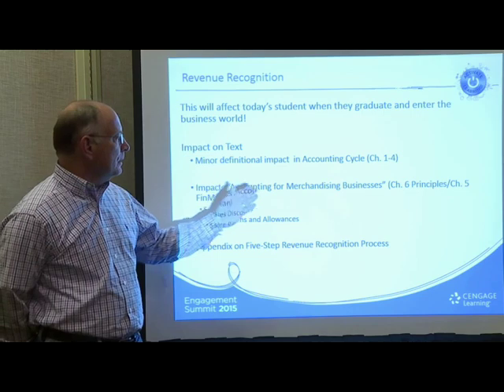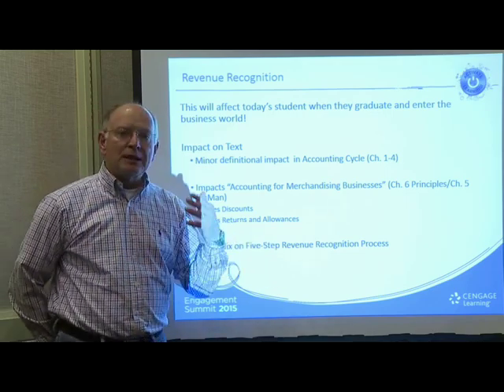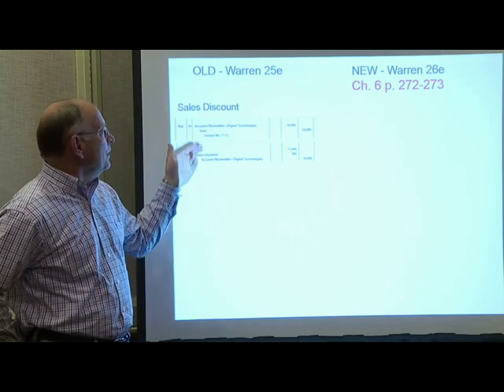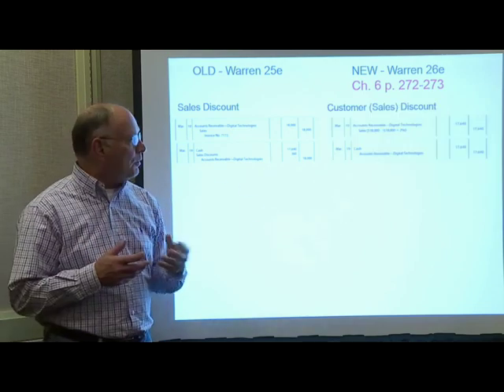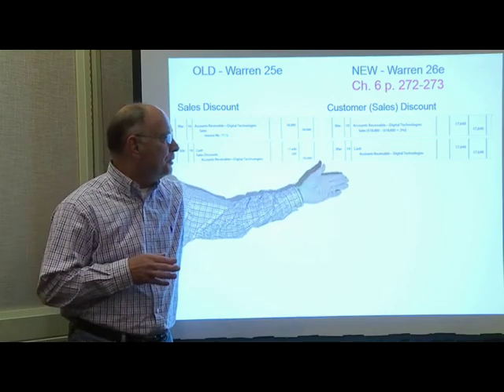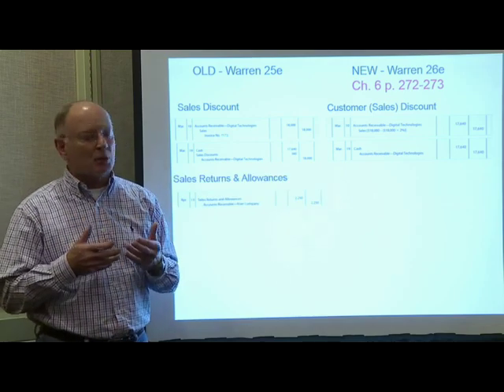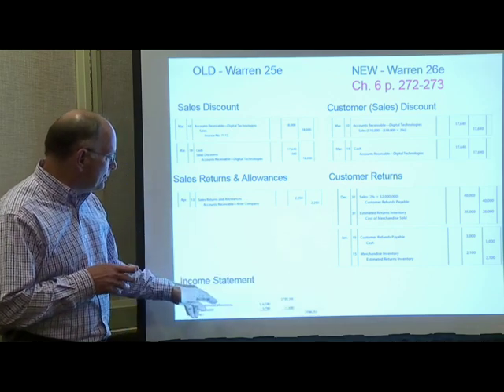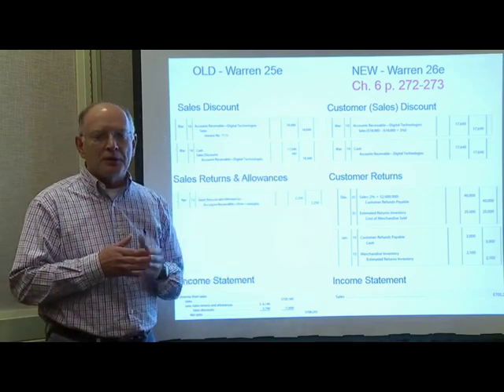Accounting - Carl Warren - Part 1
Author Carl Warren discusses the new Revenue Recognition Standard, why it is important, how it impacts accounting courses, and more.